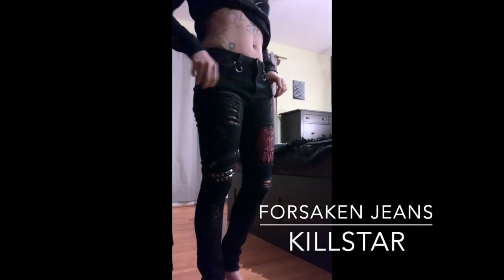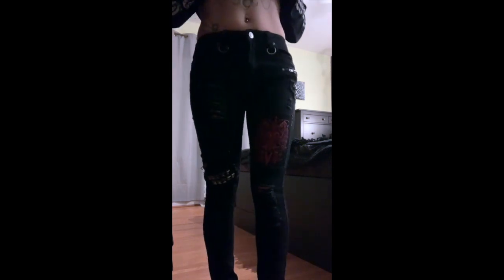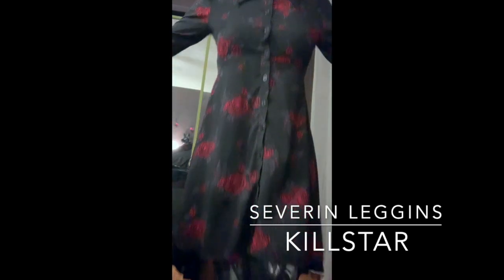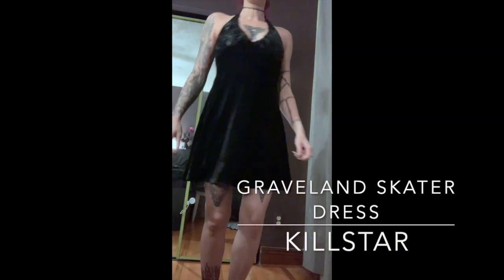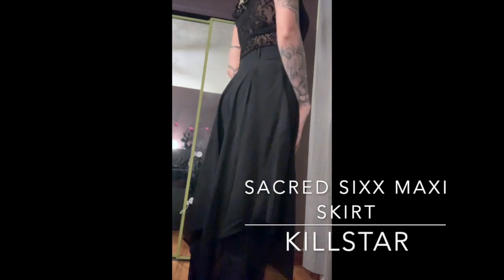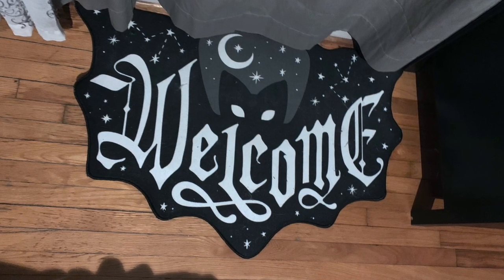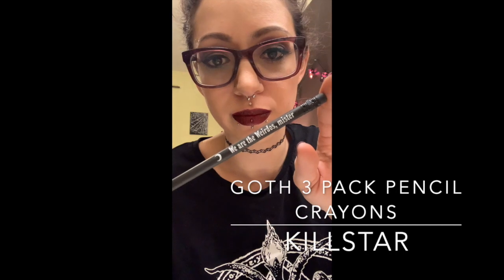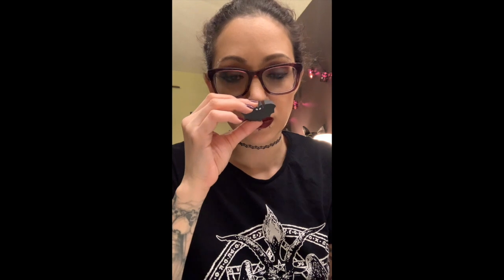My latest Killstar Haul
you can find all items at killstar.com

-Forsaken Jeans

-Welcome Doormat